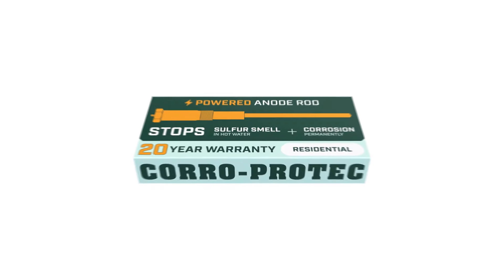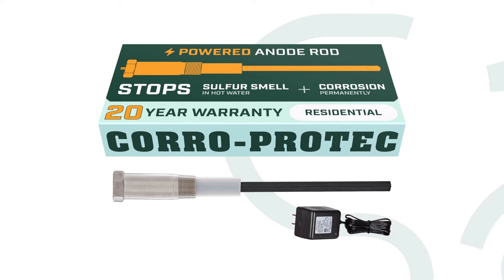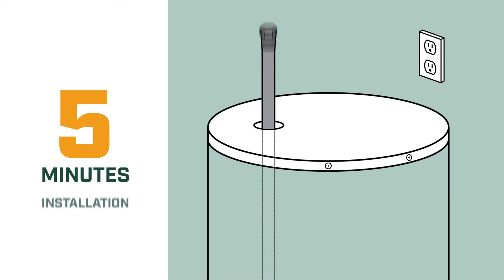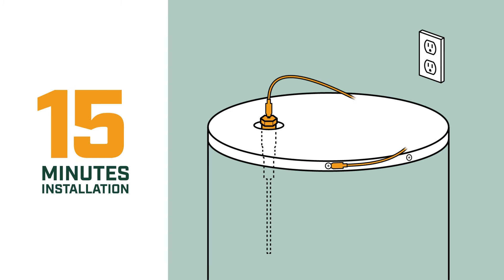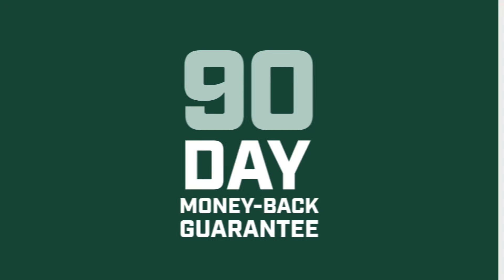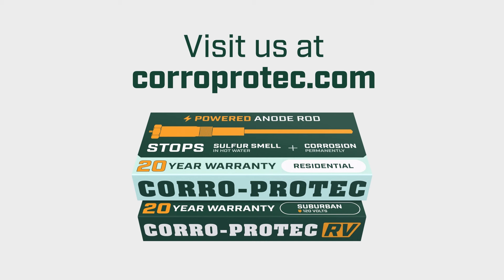Get Rid of Smelly Water with Corro-Protec's Powered Anode Rod for Water Heater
Are you tired of that rotten egg smell in your hot water? 👃 Look no further!

Corro-Protec offers unrivaled powered anode rod solutions that eliminate the sulfur/rotten egg smell from your hot water while preventing corrosion and limescale buildup in water heaters. 👀

By choosing Corro-Protec titanium-powered anode rods, you can extend your water heater's lifespan and ensure odor-free hot water.

Ideal for residential, RV, and commercial uses, our water heater anode rods come with an unmatched 20-year warranty. Upgrade to Corro-Protec for efficient, maintenance-free tank protection and the elimination of smelly water. 🏠 🚎🏢

🛀 ENJOY HASSLE-FREE HOT WATER WITH CORRO-PROTEC 🚿